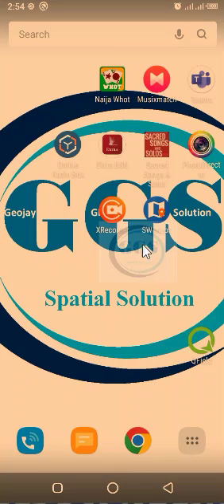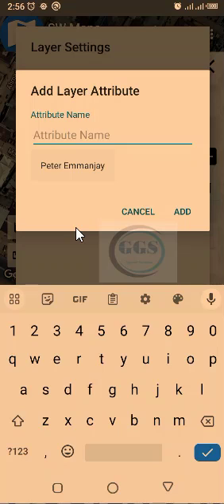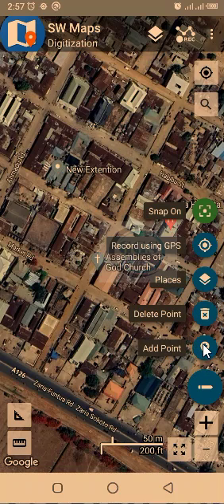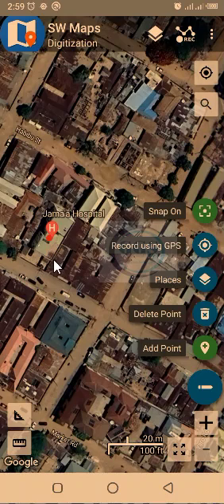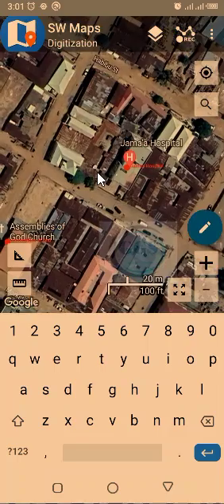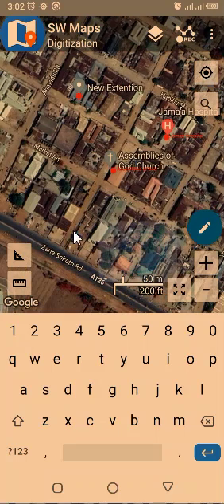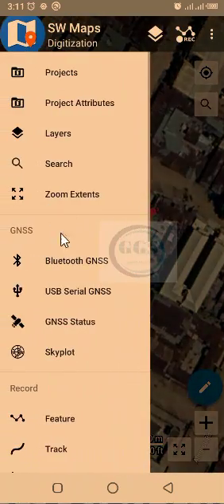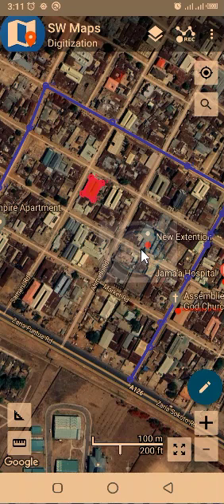SW Maps: How To Digitize Features In SW Maps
Digitization is a process of drawing features in a GIS software interface. This video shows you how to Digitize Features in SW Maps. SW Maps is mobile GIS software very good in GIS data collection. You can watch the previous videos we did on SW Maps below